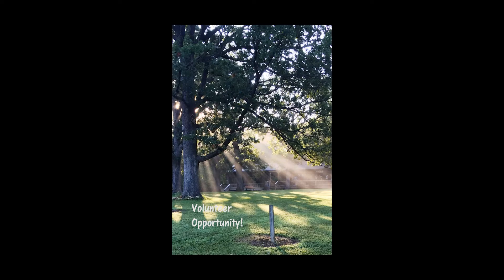TO Volunteer Opportunity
We are beginning the process of emptying and later taking out an old trailer to make way for something new at Tall Oaks.  Great project for small-medium sized groups.  Take a look!